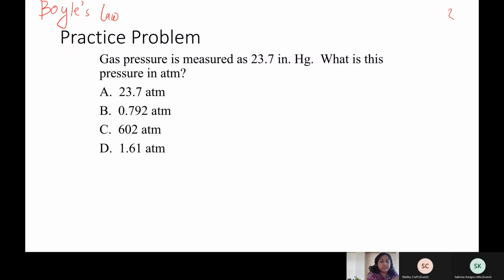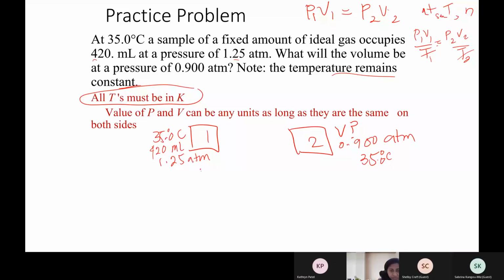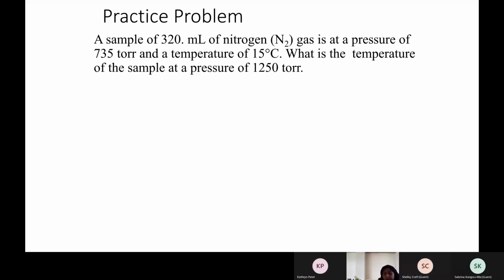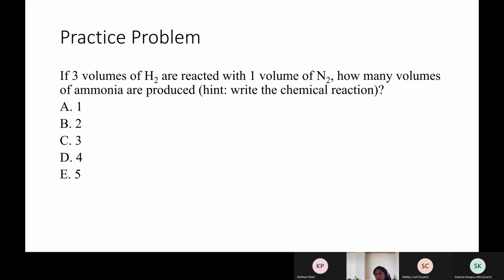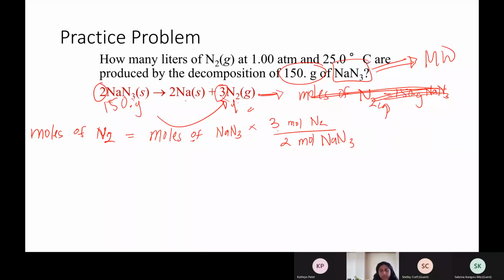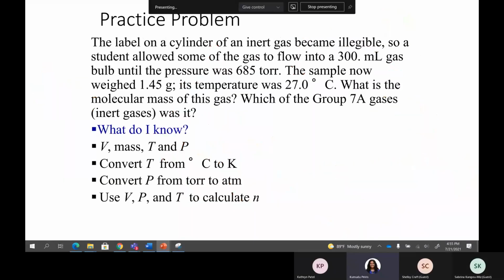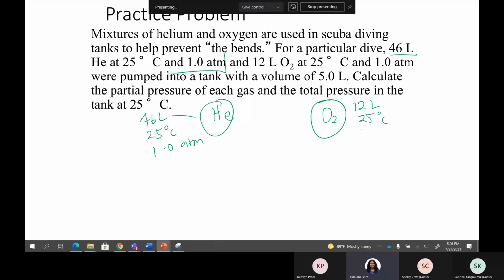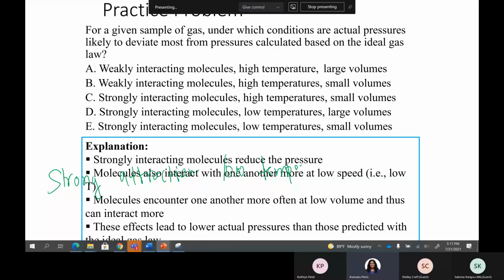Live Session Recording - Practice Problem Session